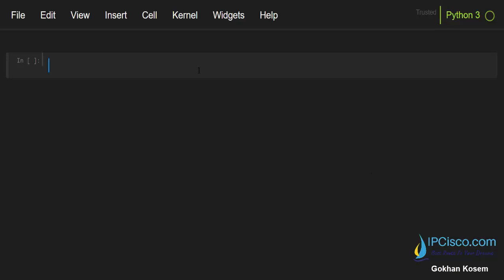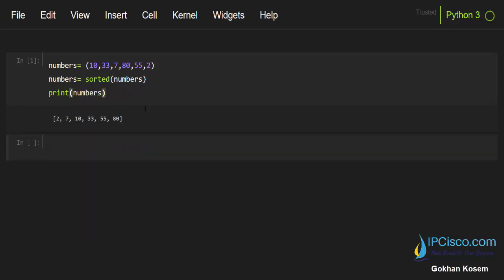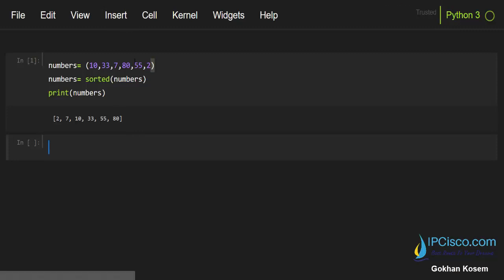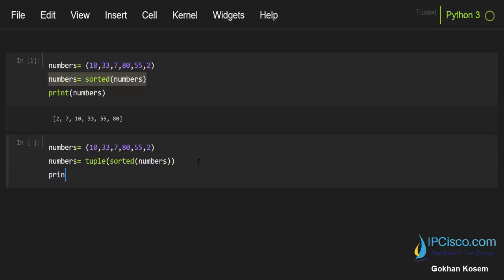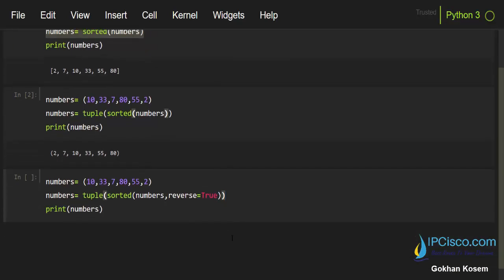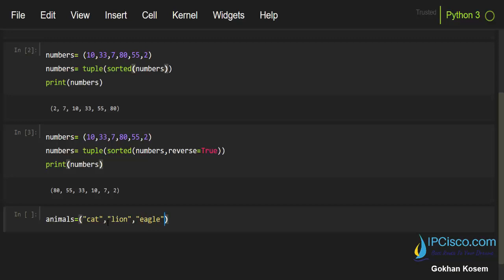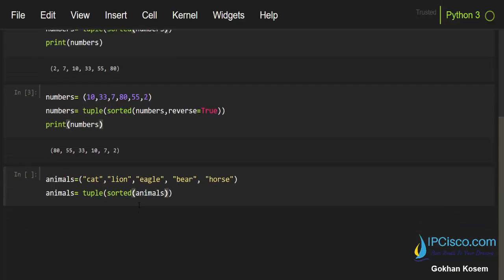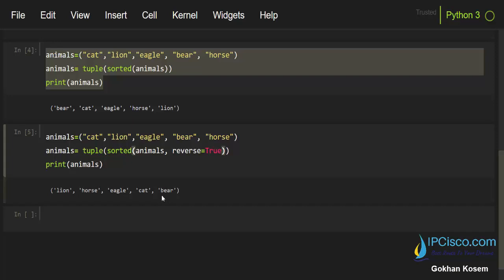Python Tuple Sorting | Can Tuples Be Sorted Really!!?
In this Python Tuple Sort lesson, we will focus on tuple sorting and we will learn how to sort tuples in python.

A python tuple is an immutable ordered requence. In other words, the order of the tuple items can not be changed by default. But there is a trick for this.

We can use sorted function to sort a tuple as a list and then we can cojnvert this list to tuple again. Here, we will give nice example for this tricky method used in Python.